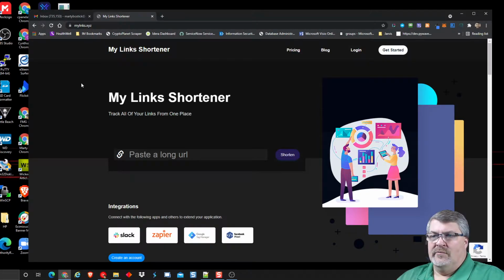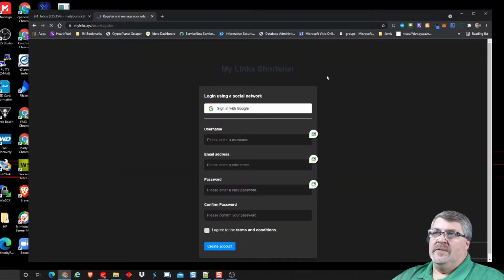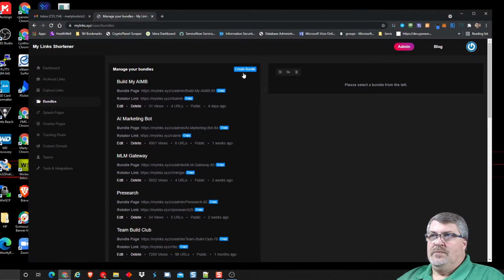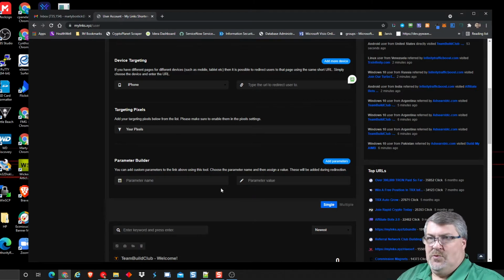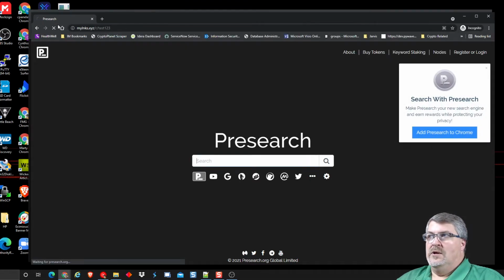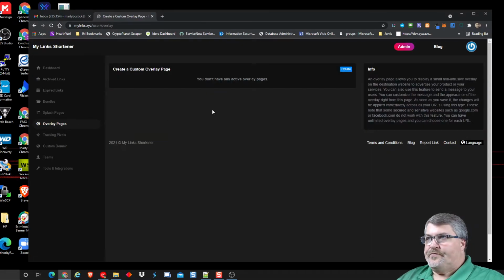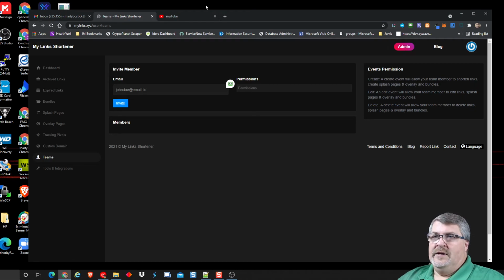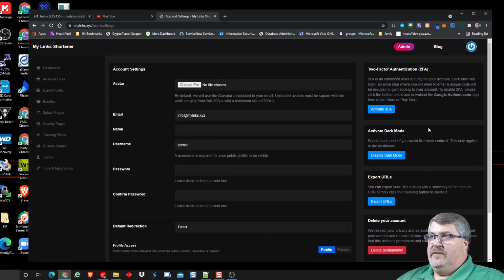How To Use My Link Shortener For Tracking And Rotators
To create your account with My Link Shortener for free go

In this video, I demonstrate the basics of how the My Link Shortener premium tracking and rotator system works.

Features are covered at a high level and should provide enough context to quickly and easily use the system.

For any questions, feel free to create a support ticket at the following location